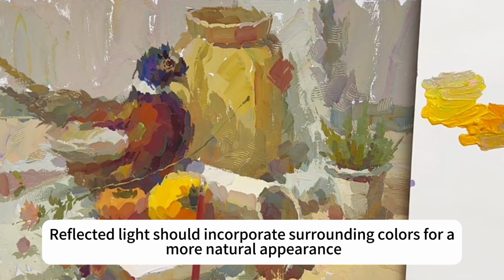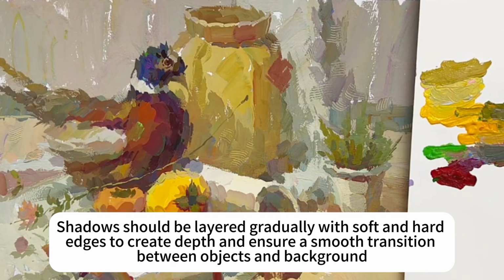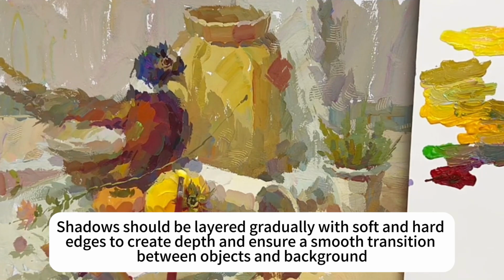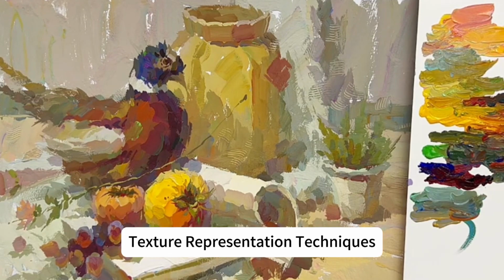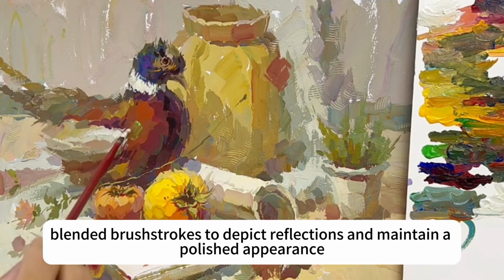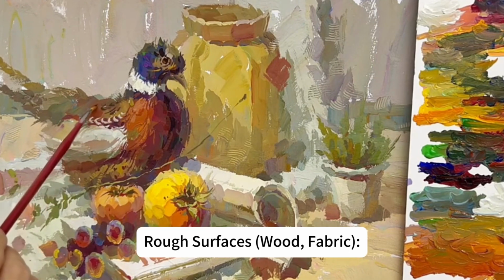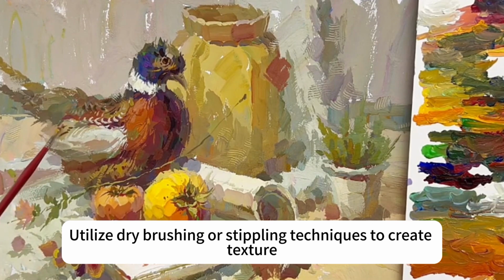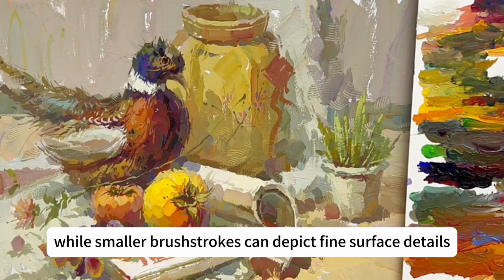duck and fruit gouache painting process